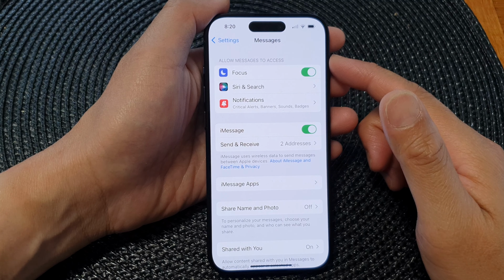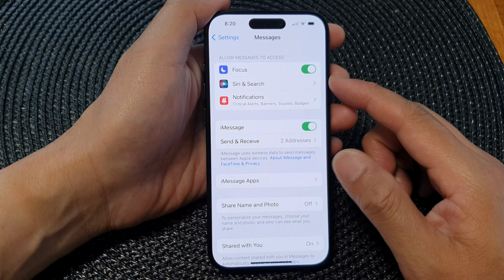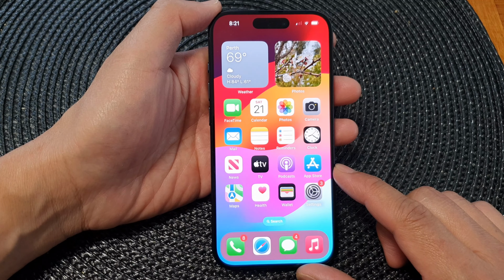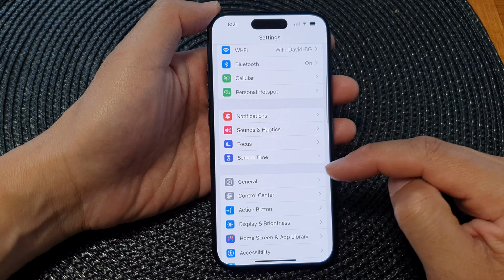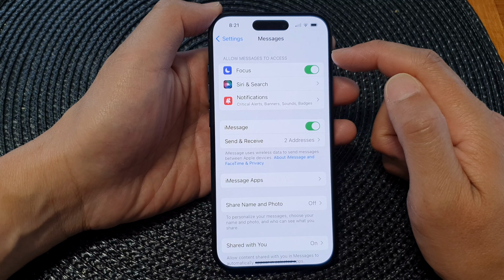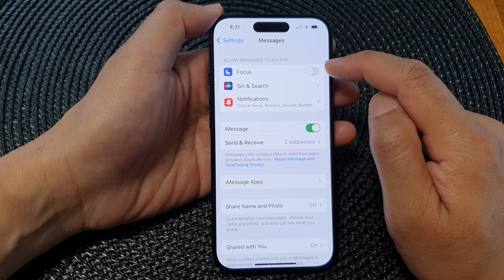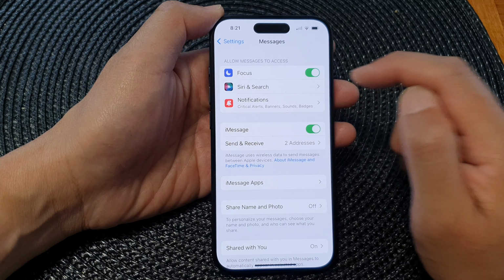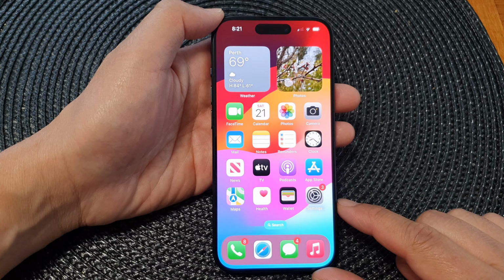iPhone 15/15 Pro Max: How to Allow/Don't Allow Messages to Access FOCUS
Welcome to our ultimate guide on iPhone 15 and iPhone 15 Pro, where we explore the powerful new FOCUS Mode feature and its integration with your messages. Learn how to harness its potential to boost productivity and enhance your digital well-being. We'll walk you through the process of allowing or restricting Messages access to FOCUS Mode and delve into its incredible benefits.